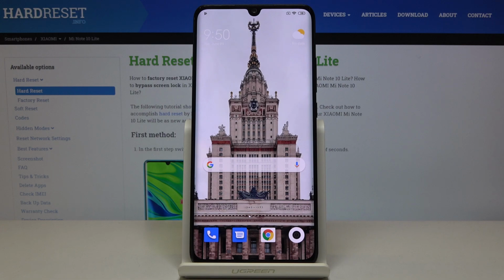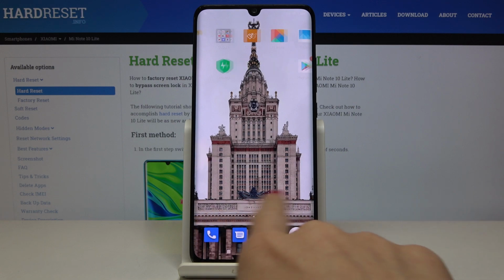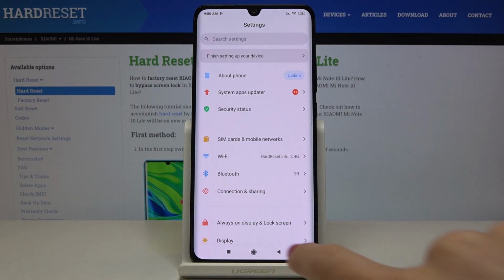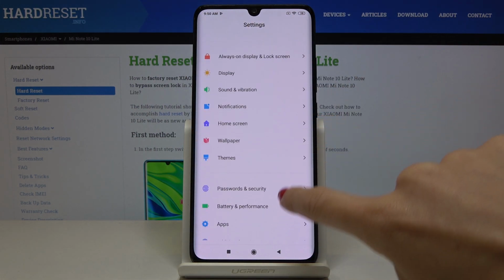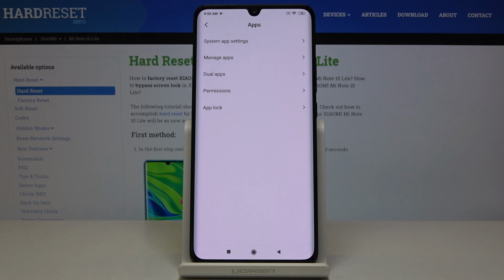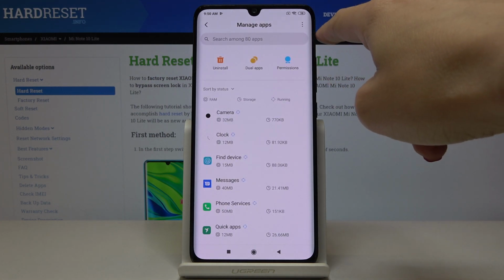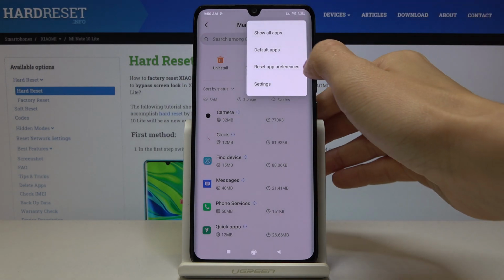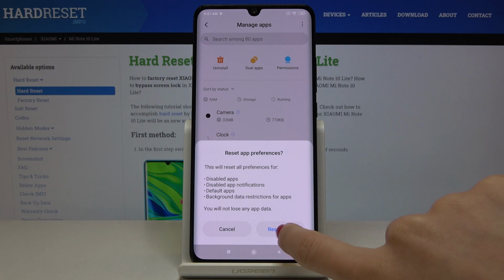How to Reset App Preferences in XIAOMI Mi Note 10 Lite – Default App Options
Learn more info about XIAOMI Mi Note 10 Lite:
Would you like to personalize apps in your XIAOMI Mi Note 10 Lite again? In this tutorial we would like to show you how easily you can find proper app settings and how to reset all of them in order to customize them again! Let’s follow all shown steps and easily reset app preferences.

How to restore apps preferences in XIAOMI Mi Note 10 Lite? How to restore default apps settings in XIAOMI Mi Note 10 Lite? How to restore default preferences for apps in XIAOMI Mi Note 10 Lite? How to reset app settings in XIAOMI Mi Note 10 Lite?